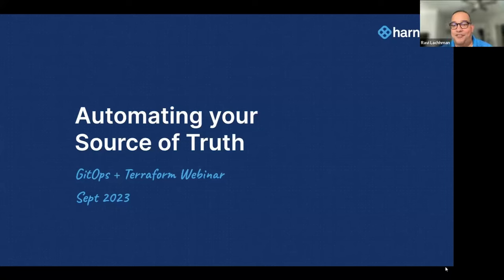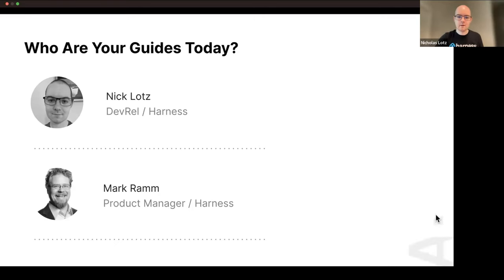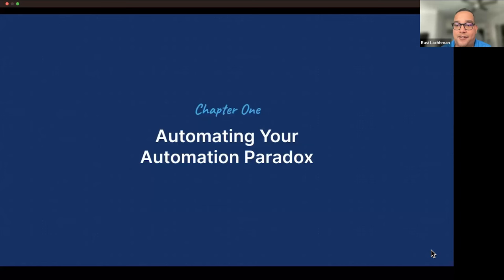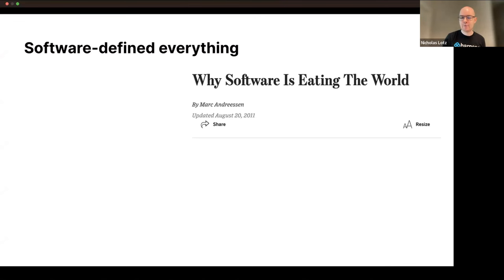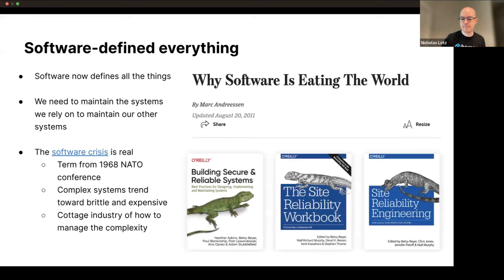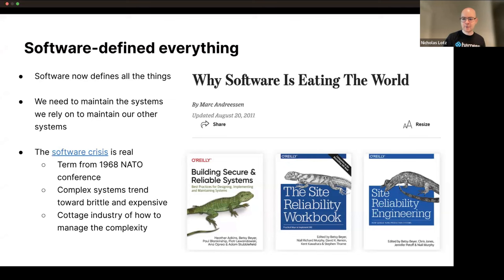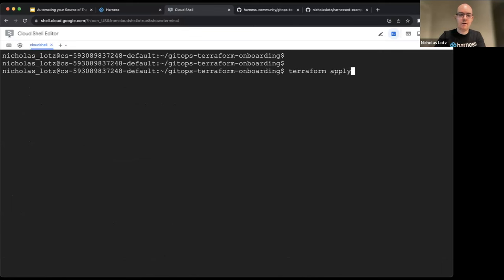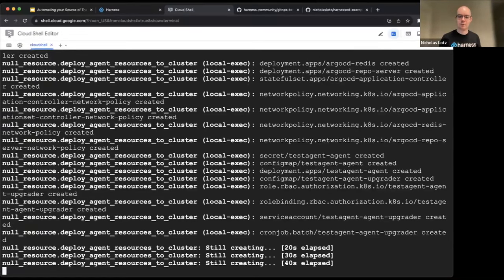Automating your source of truth - GitOps and Terraform